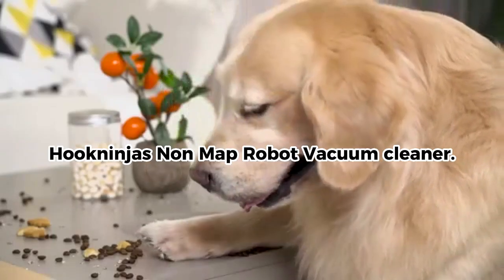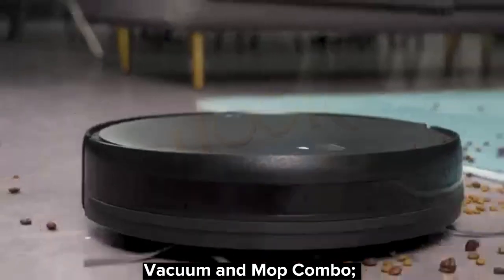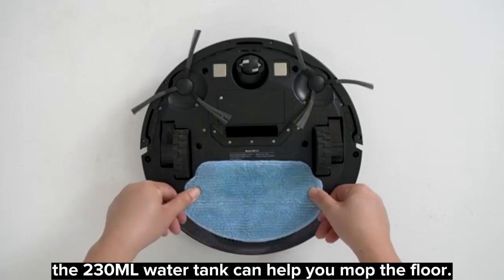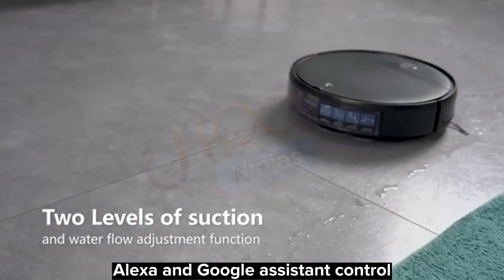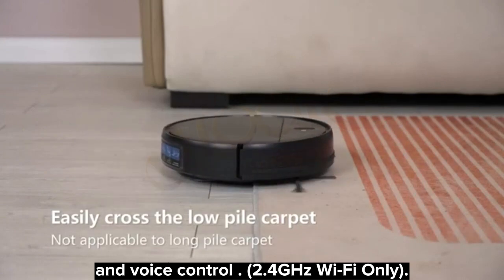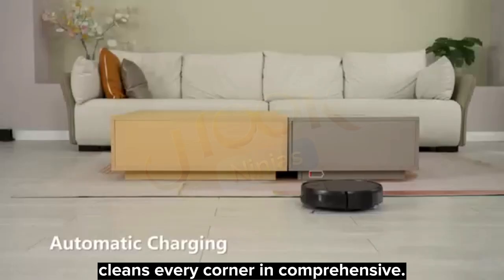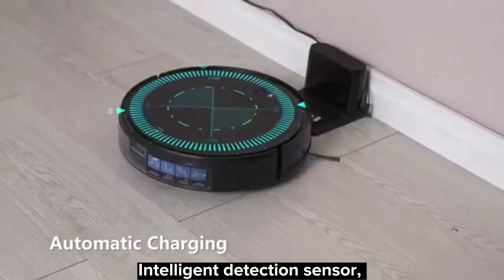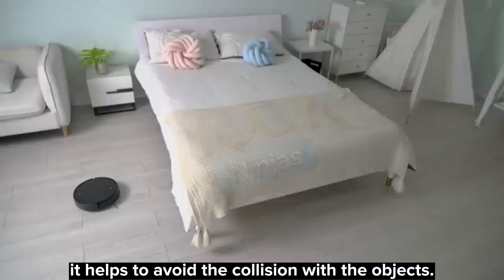Hookninjas Non Map Robot Vacuum cleaner.